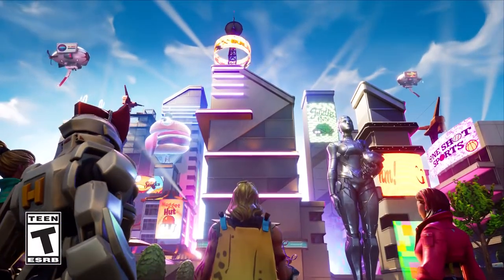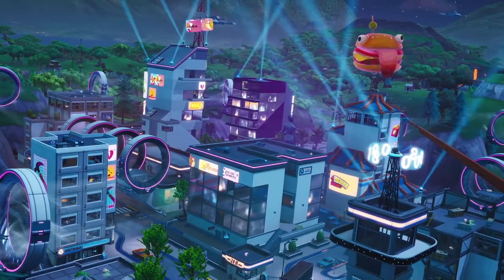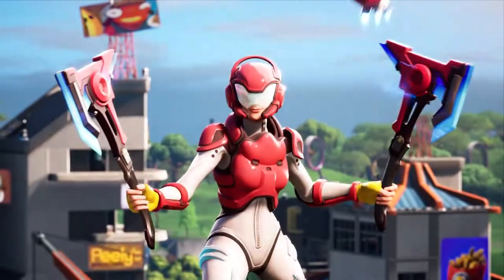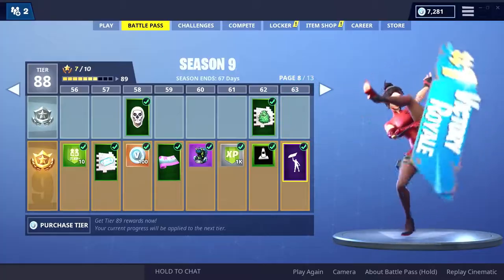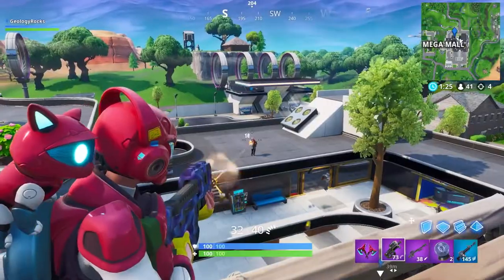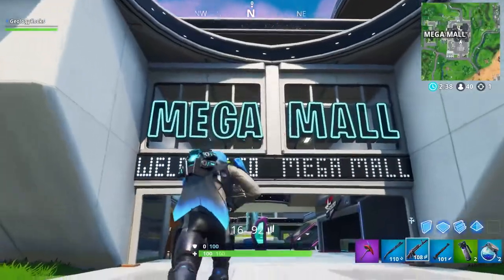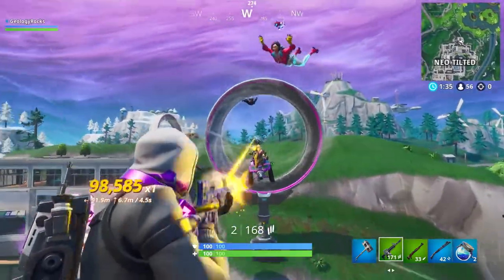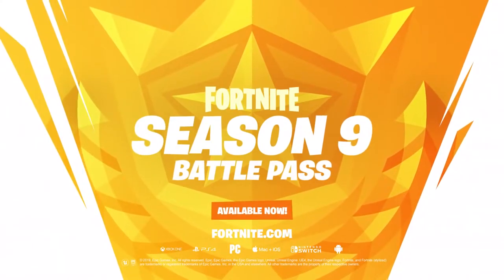Fortnite - Season 9 - Battle Pass Overview